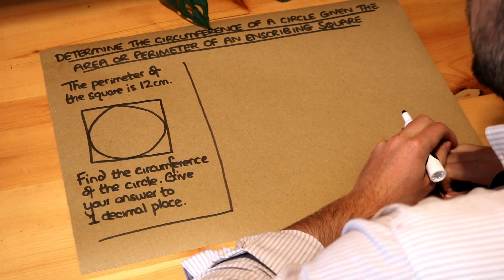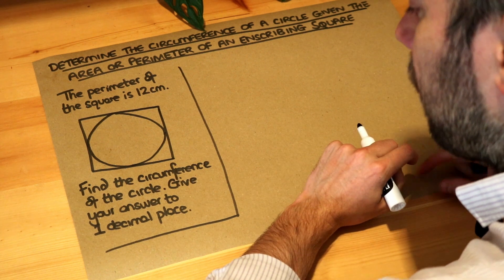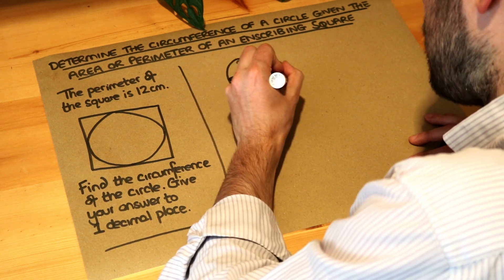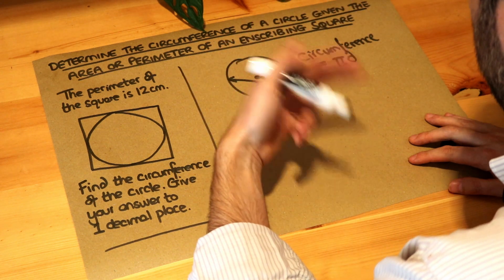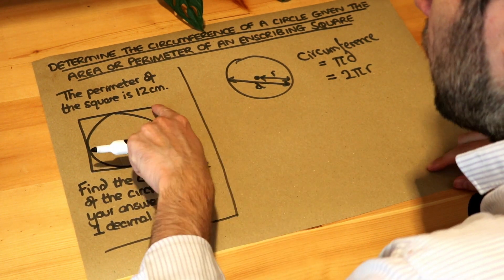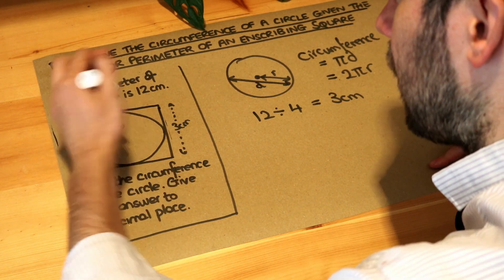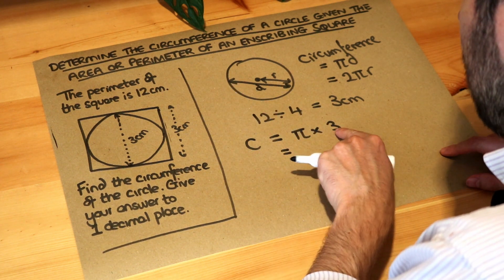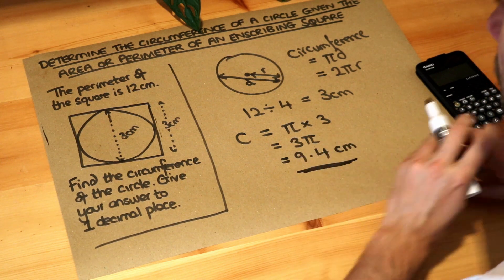Determine the circumference of a circle given the area or perimeter of an enscribing square.